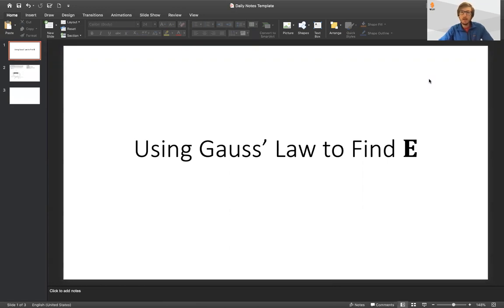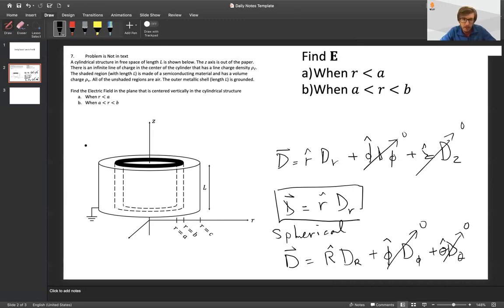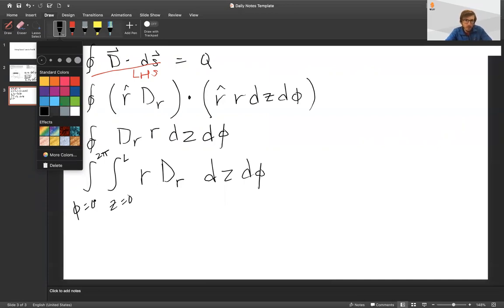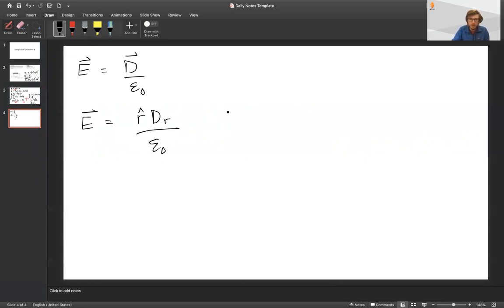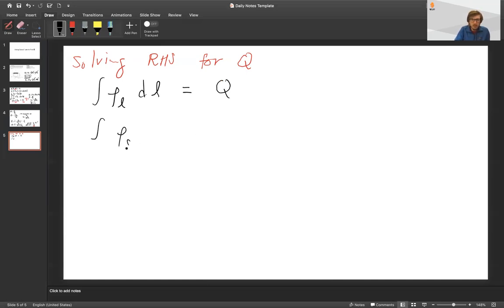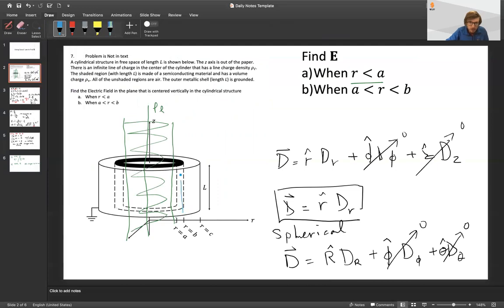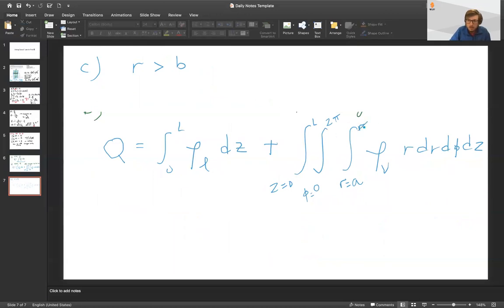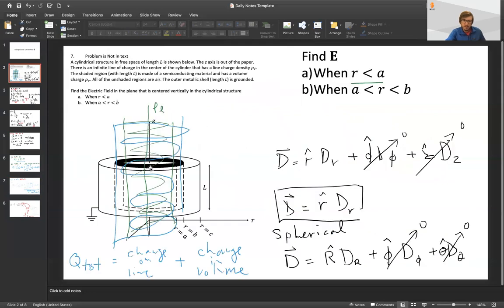Gauss' Law on Cylindrical System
EE 3325 HW 3 #7